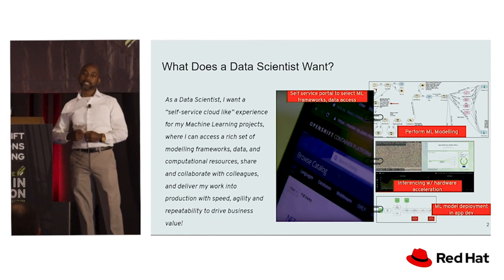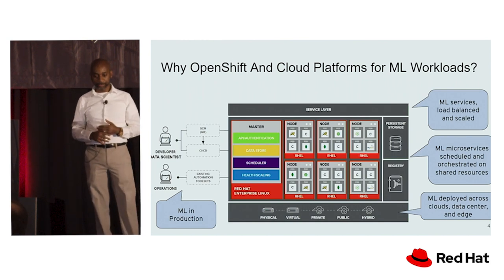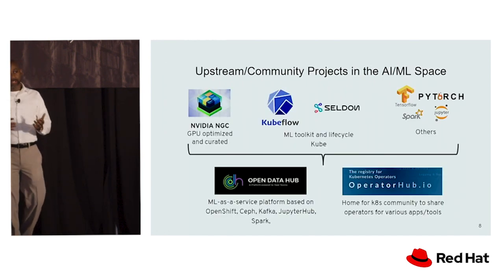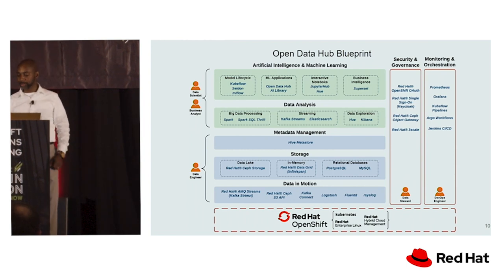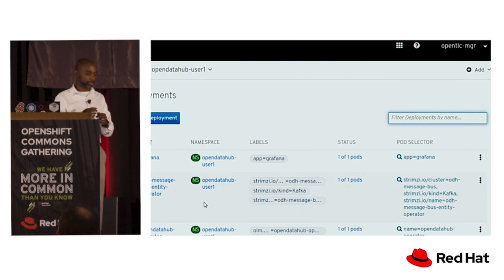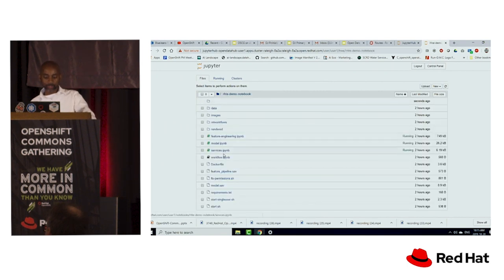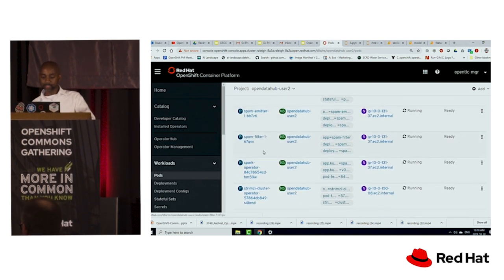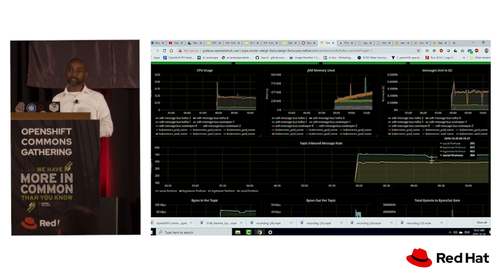Open Data Hub: Machine Learning as a Service Platform with Sherard Griffin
Open Data Hub: Machine Learning as a Service Platform Deep Dive with Sherard Griffin.

Recorded October 28th, 2019 in San Francisco.